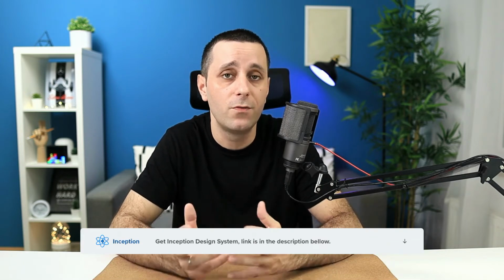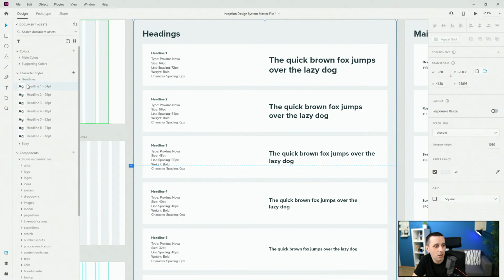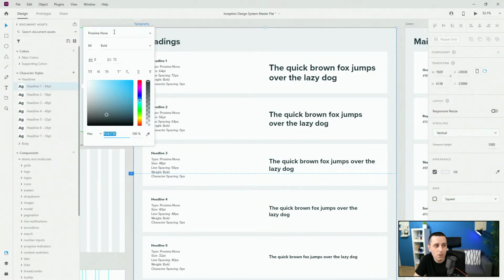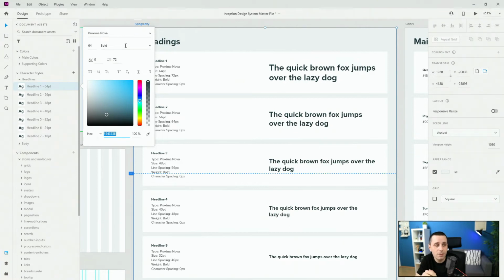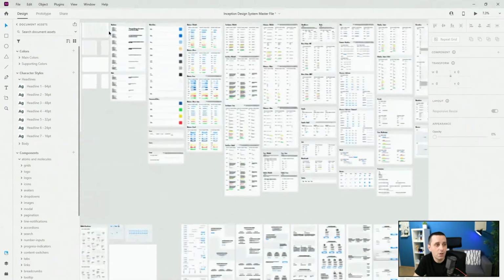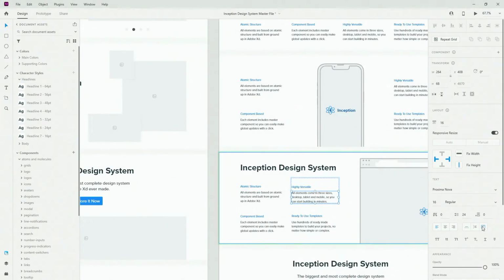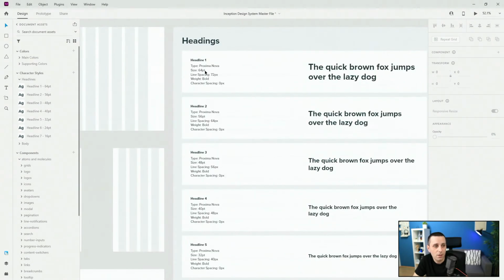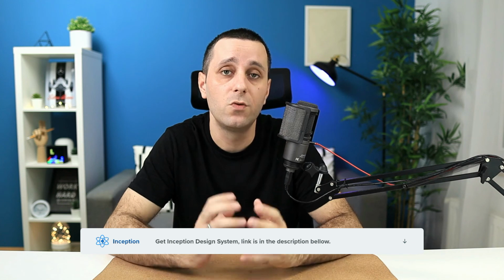5. Typography - Inception Design System For Adobe Xd